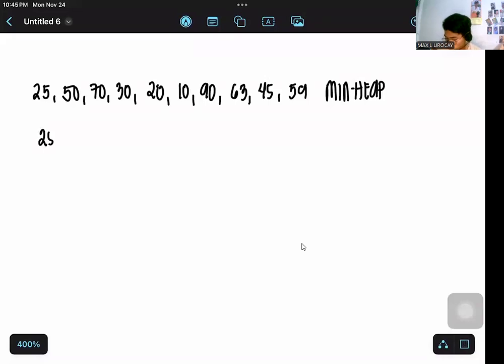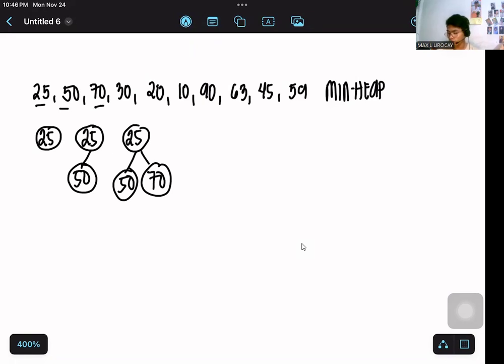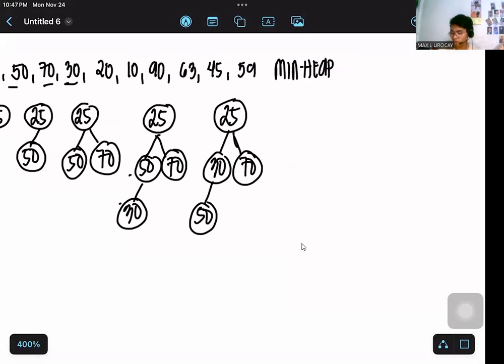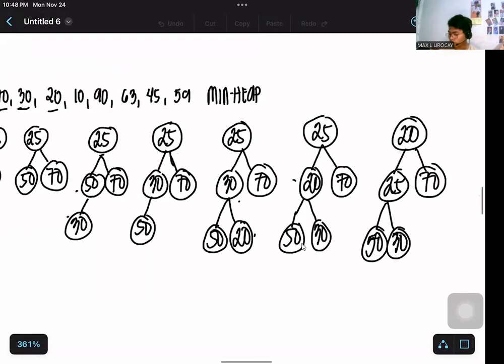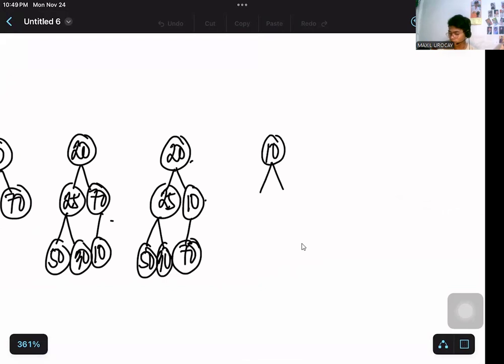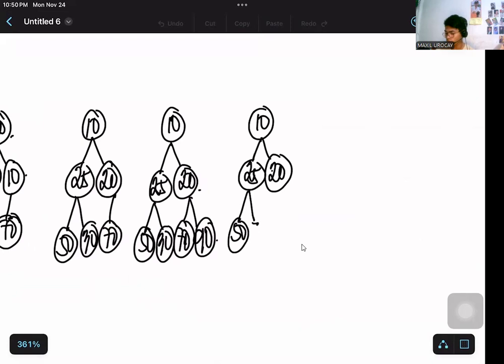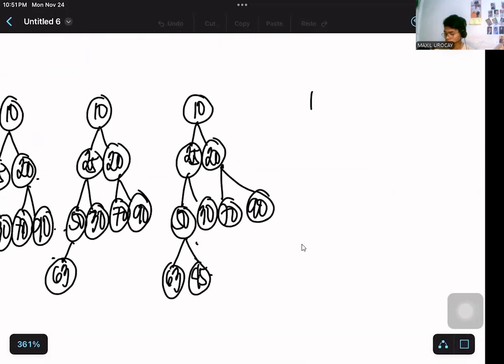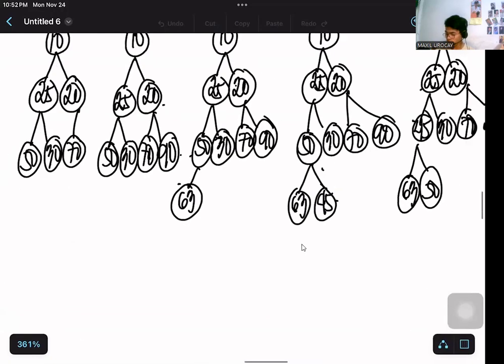Heap Tree(Min-heap Insertion Operation)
In this video, we dive into the insertion operation of a Min-Heap, explaining how new elements are added while preserving both the complete binary tree structure and the Min-Heap ordering property. We walk through the full process—from placing the new value in the next available leaf position to performing the upward heapify (percolate-up) steps that move the element into its correct position.

You’ll learn how comparisons are made between parent and child nodes, why insertion runs in O(log n) time, and how Min-Heaps are used in applications like Dijkstra’s Algorithm, priority queues, and efficient scheduling systems. This tutorial is perfect for students studying Data Structures and Algorithms who want a clear and visual understanding of heap operations and their real-world relevance.